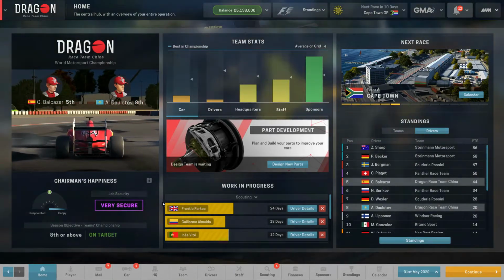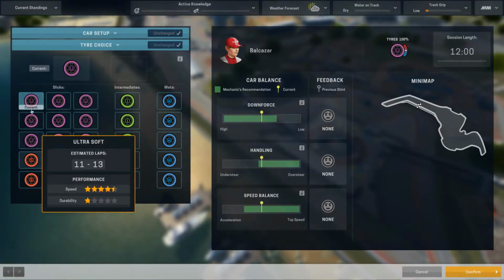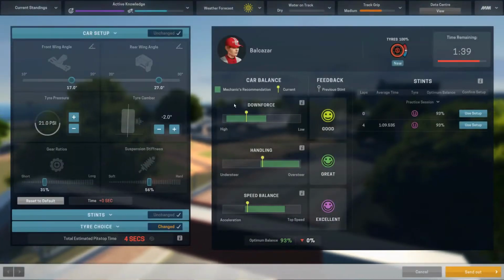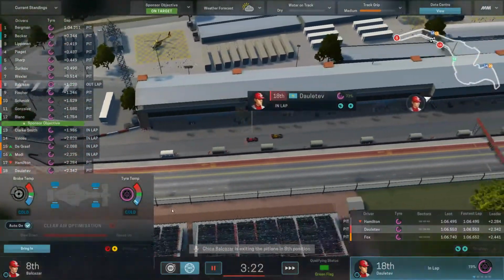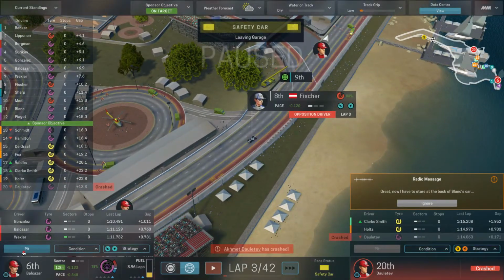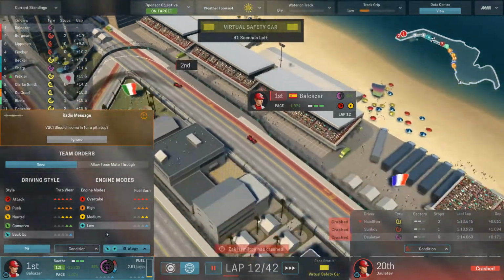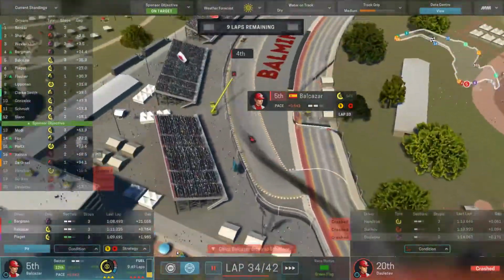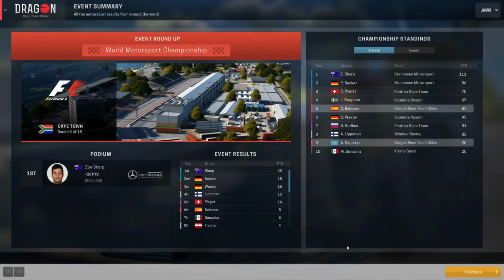-54- Motorsport Manager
Enter the world of Formula 1 racing (kinda) as after our promotion from the third tier we enter the faster, more extreme racing of GP2 will we be able to keep up our advance or will we fall back into the third tier... Let's Play Motorsport Manager
If you'd like to suggest games to play I will add them to the LP Spreadsheet the more requests for a game the more likely I am to play it in future - LP Spreadsheet